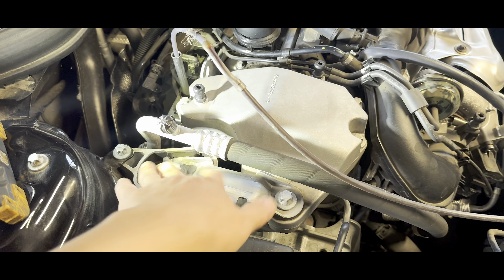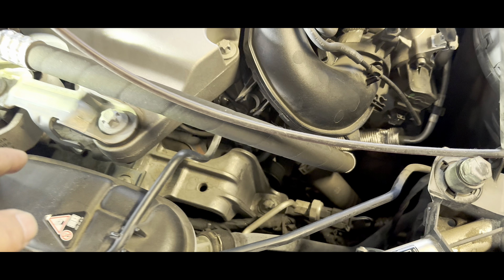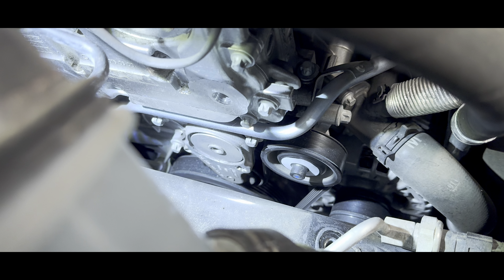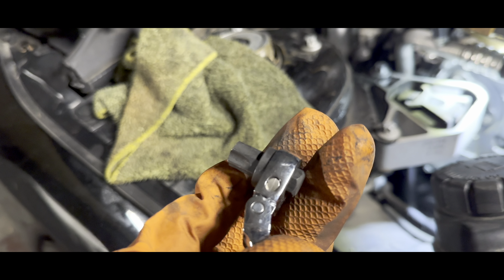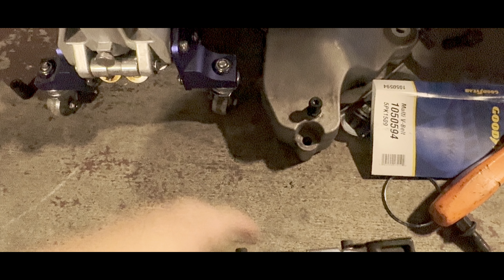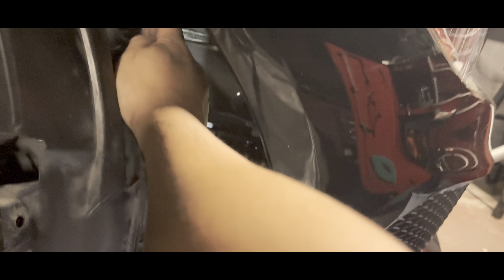Mercedes Benz CLA Belt Replacement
Hi everyone, this is how I change the accessory belt or the serpentine belt on this Mercedes-Benz CLA 250. It is a bit of work but we can get this thing done. Take your time. Have any questions let me know. I'll catch you on the next video.